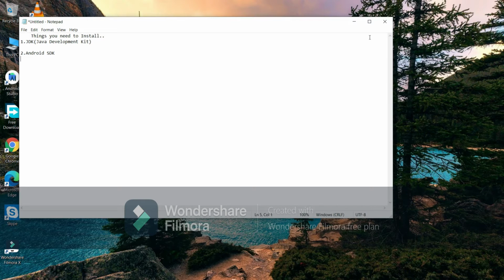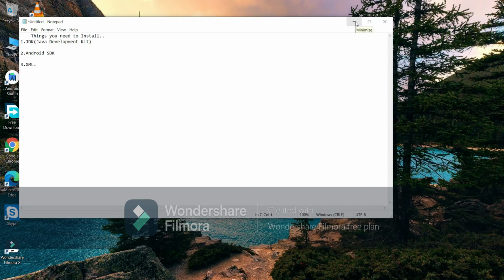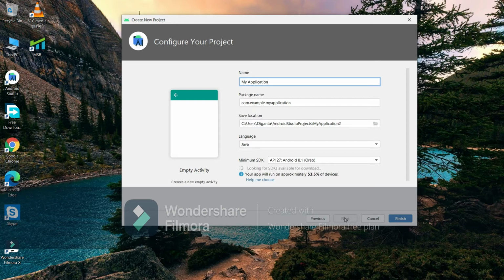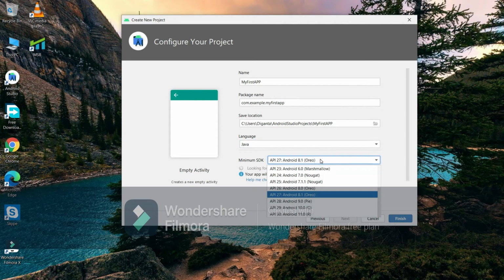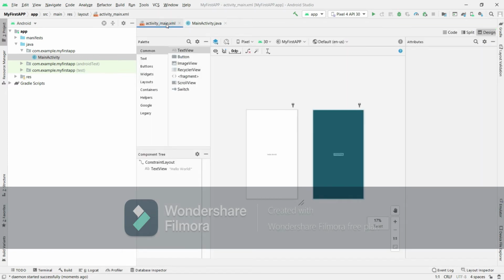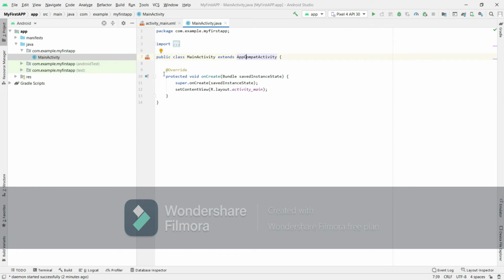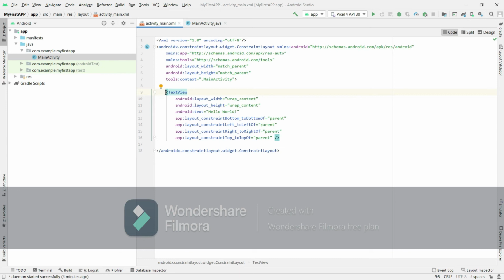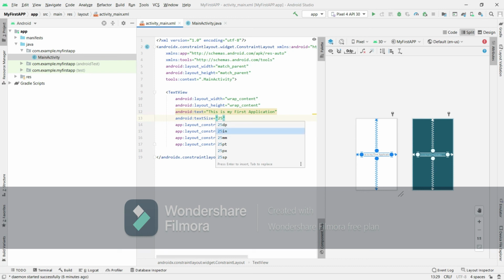How to create android application using Java(P-01,Ep-01)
Hello guys welcome to flow360.Its our first video on android development. Please stay with us for various contents.

We are subsidiary of Mobitech Solution. Here we built all types of industrial android apps also provide training for Engineering Students.